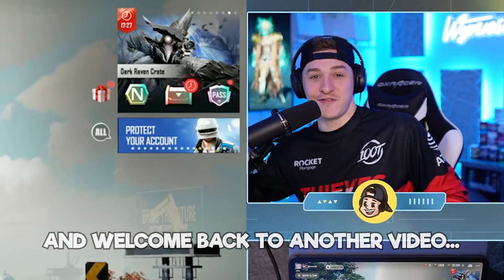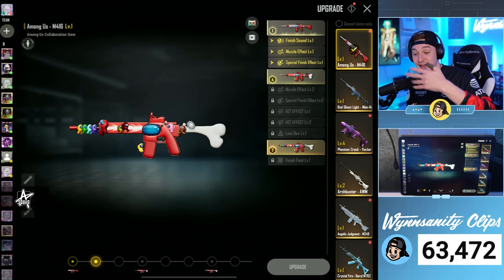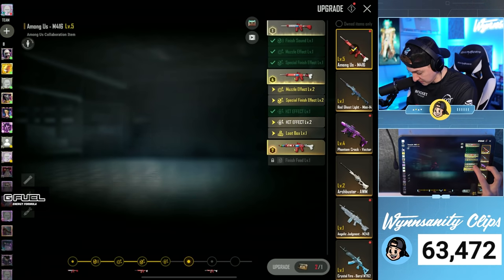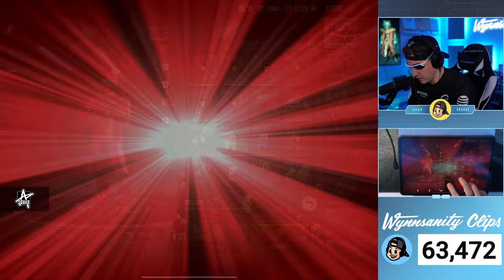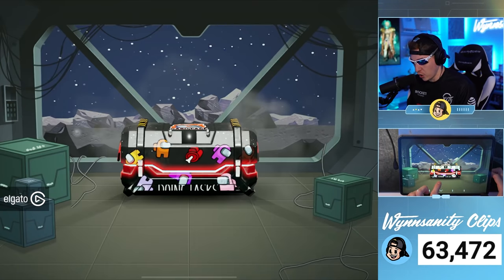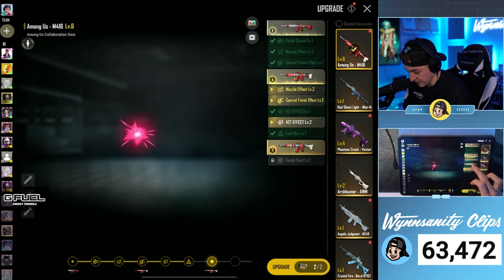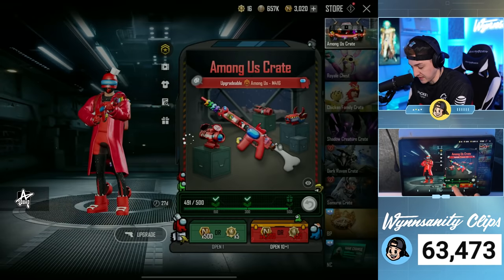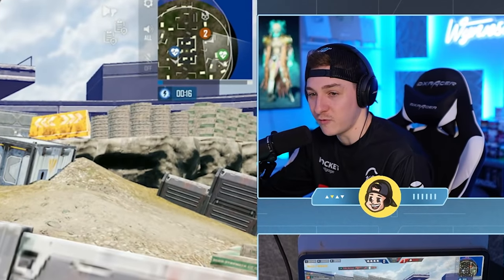MAXED AMONG US GUN LAB (VERY SUS)